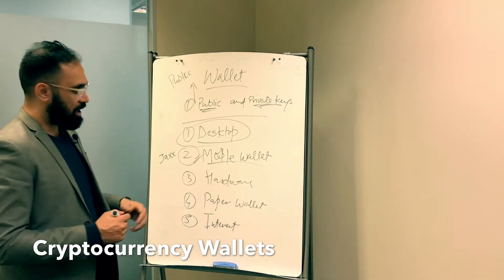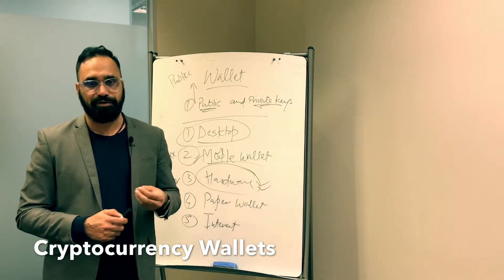2018 What is Cryptocurrency Wallet and Types of Wallets Available?